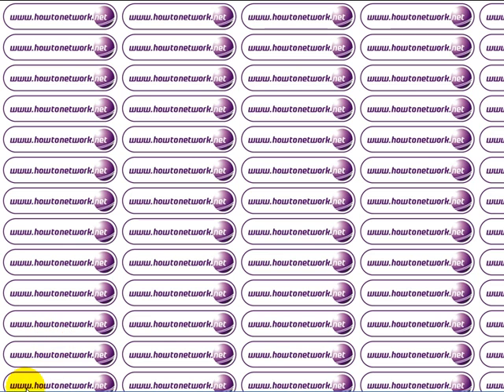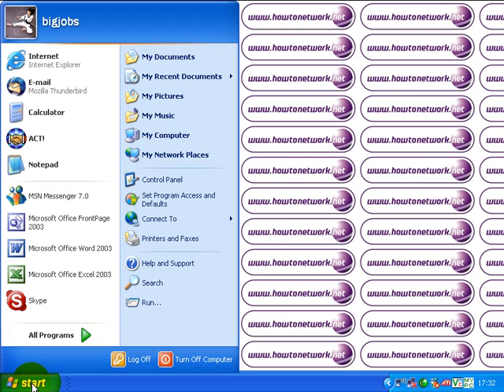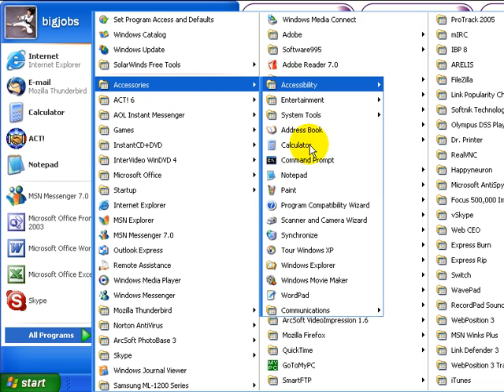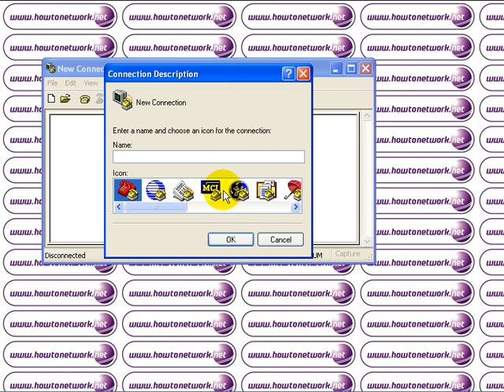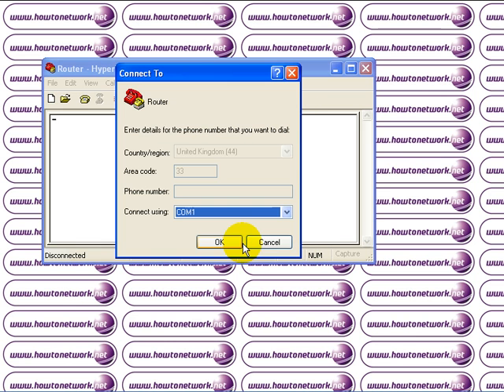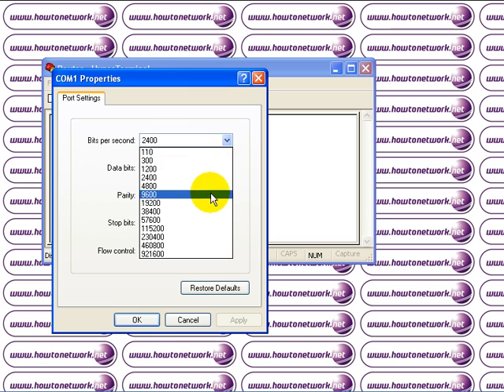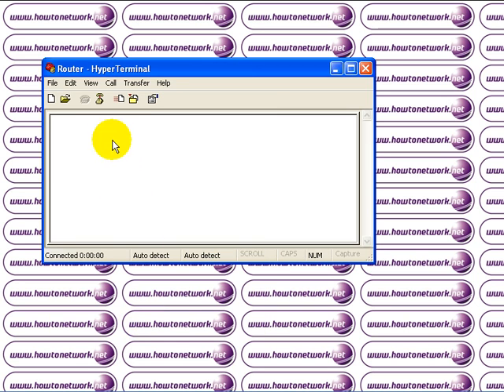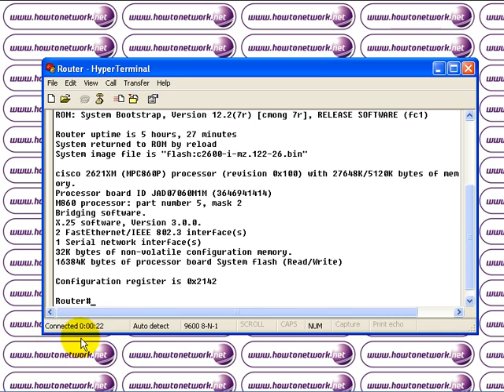Cisco CCNA - Connect to a Router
How to set up a console connection from your PC or laptop to a router using a console lead.